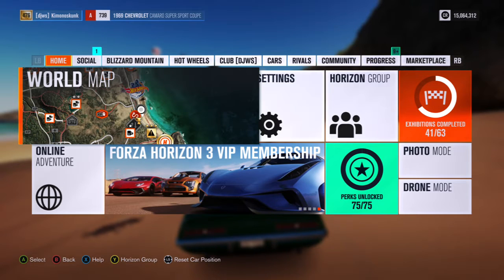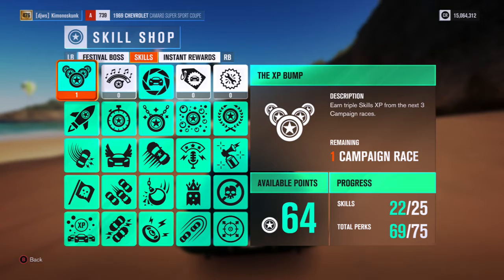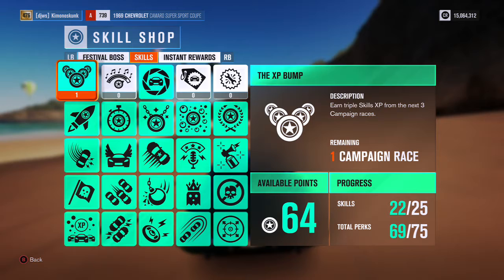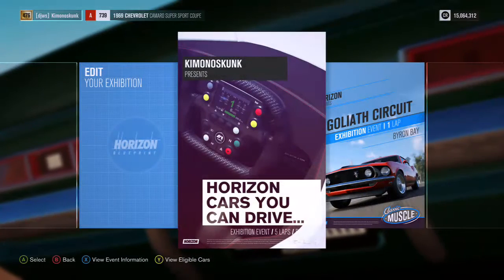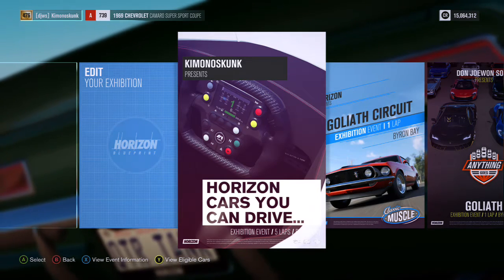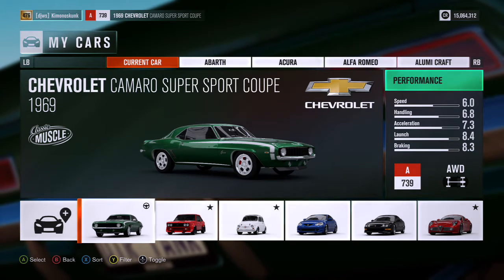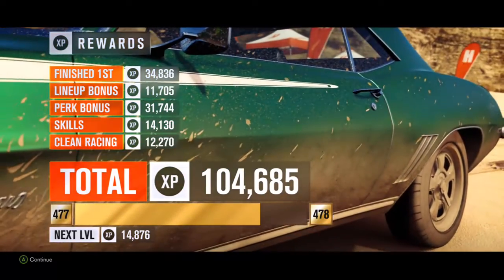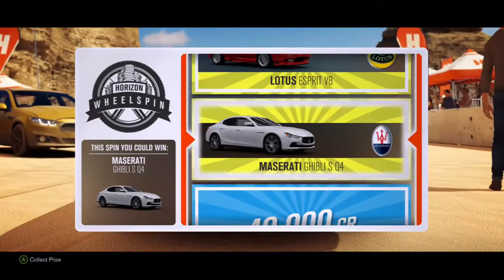Forza Horizon 3, Going up against Goliath series, 1969 Chevy Camaro Z28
I'm Kimonoskunk, your driver (COUGH) *BS* (Cough) for this series from Forza Horizons 3.

Welcome to the recorded videos of my Live stream channel in Mixer, Double Stripe Racing.

This is a new series showcasing 'all' my cars in Forza Horizons 3, going up against the toughest course in the game, called Goliath, at 23-28 miles long. It takes between 9 minutes (if you are legendary like DonJoeWon Song) and 15 minutes if you have the racing ability of a common houseplant, (me). ^^

Each car going around this course will have light engine mods, but no internals or engine swaps or larger turbos for more power. They will have better tires, brakes, suspension, shifting, and AWD unless they are a dedicated musclecar like a Mustang, Gto, Camaro, or Falcon they will remain RWD unless AWĐ was an option.

My racing channel here in Youtube is Double Stripes Racing.